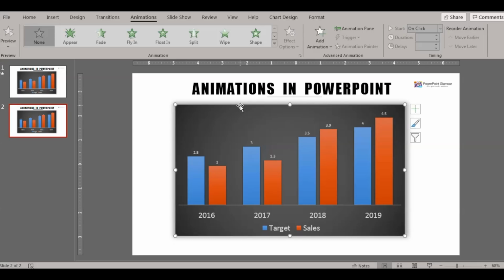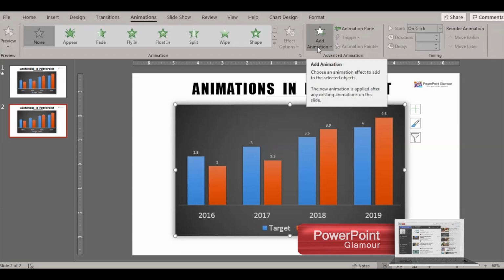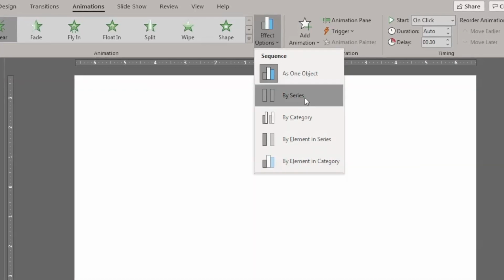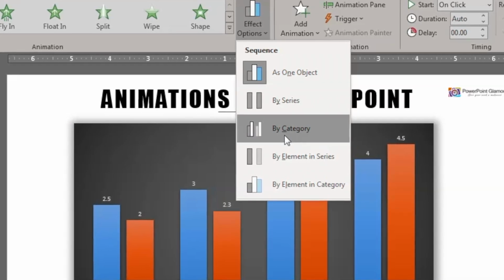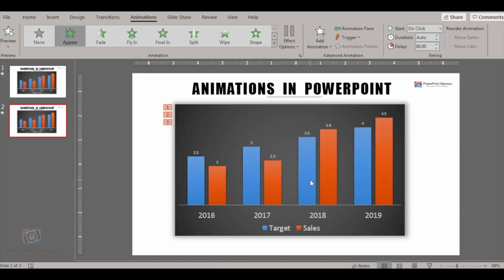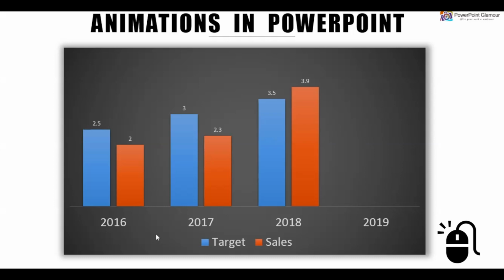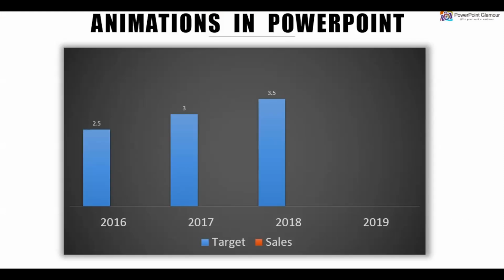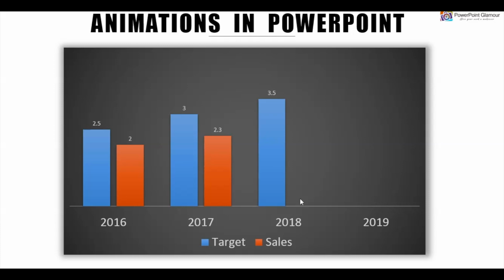Chart Animations in PowerPoint - Basics of animations - Part 2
This video explains how to animate charts in powerpoint.